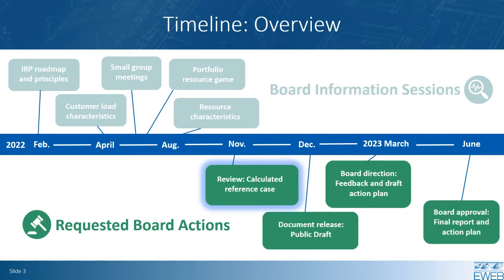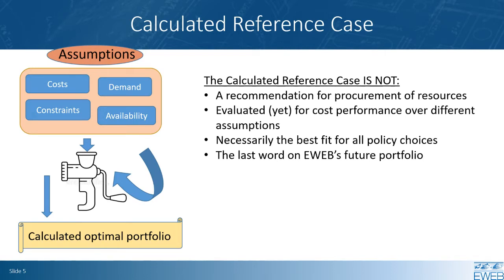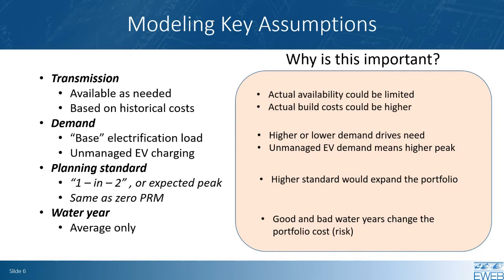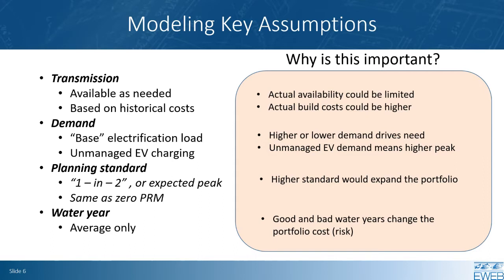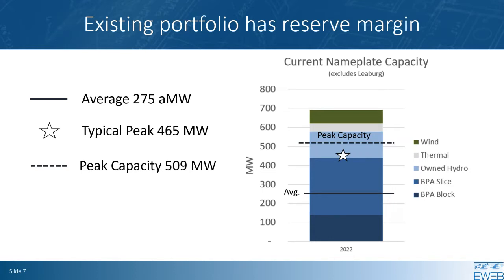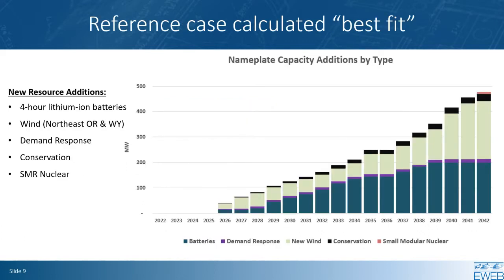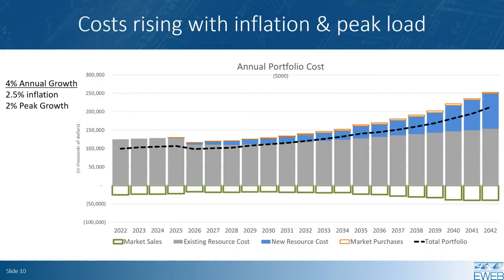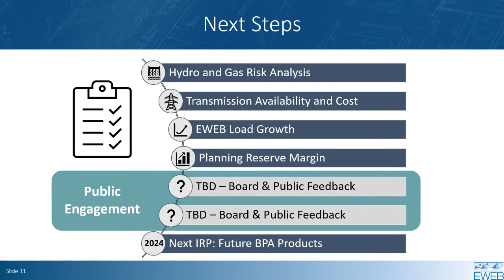EWEB Board of Commissioners - Work Session Nov. 15, 2022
Commissioners hold regularly scheduled public meetings on the first Tuesday of each month.  If an additional meeting or work session is required, generally we will hold that meeting at 5:30 p.m. on the third Tuesday of that month.